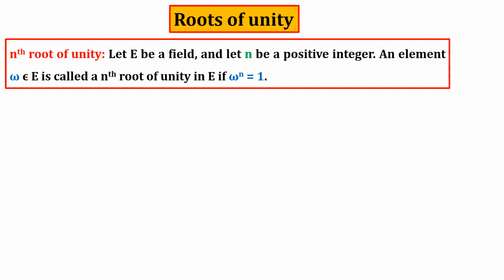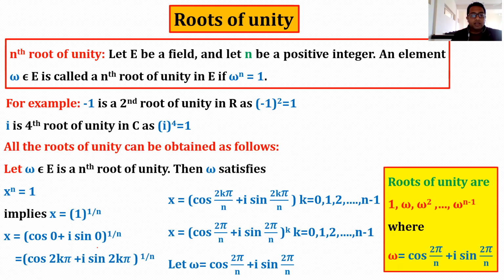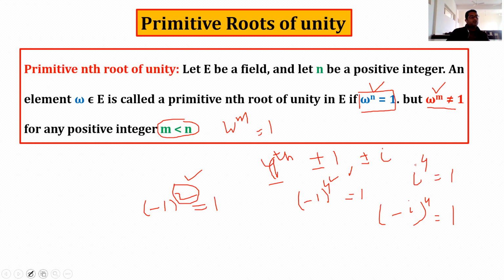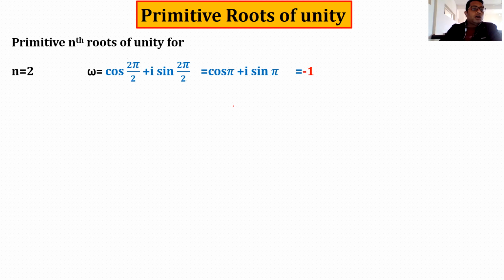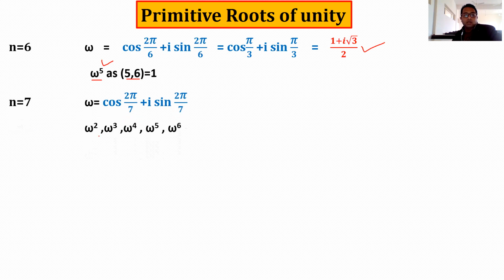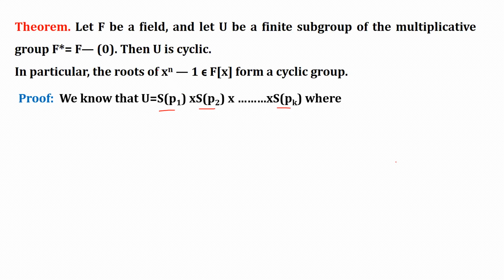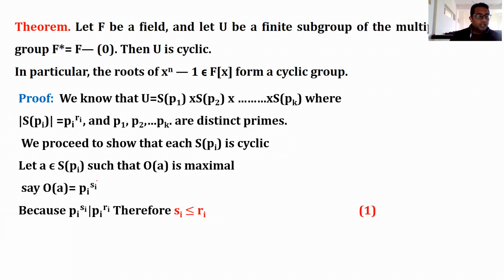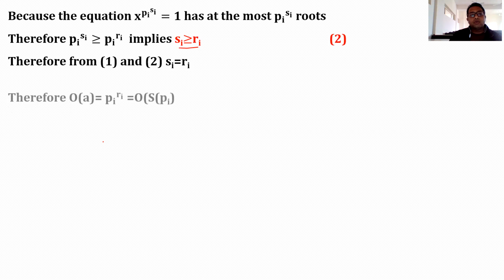Applications of Galois Theory-I, Field Theory, M.Sc. Mathematics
Roots of unity and Primitive roots of unity